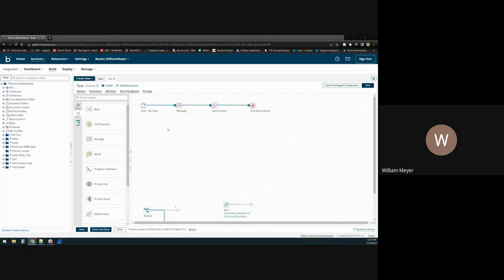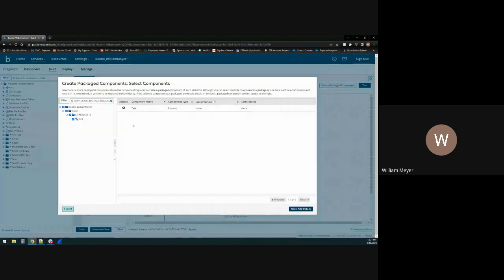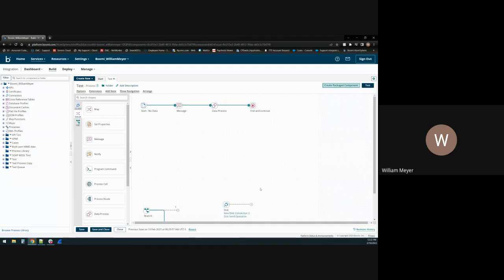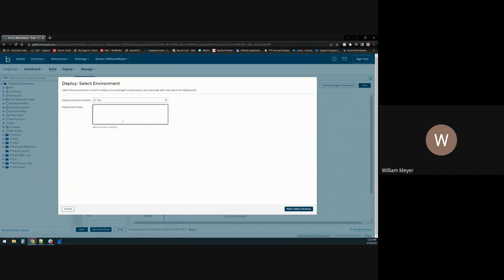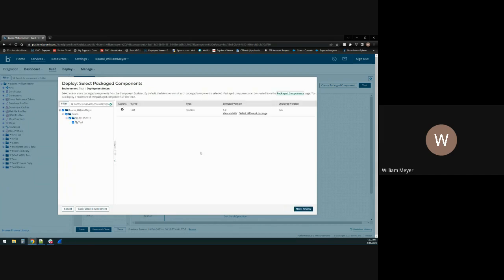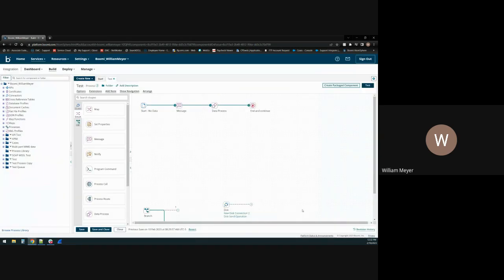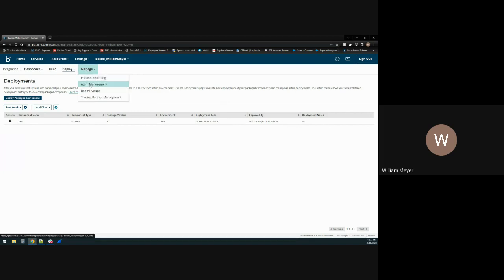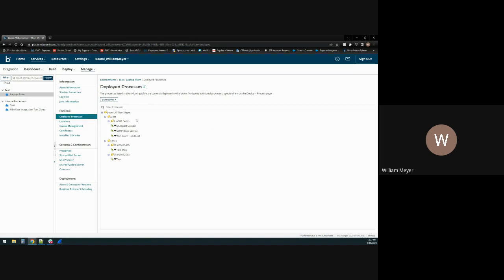How to Deploy a Process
How To, Integration